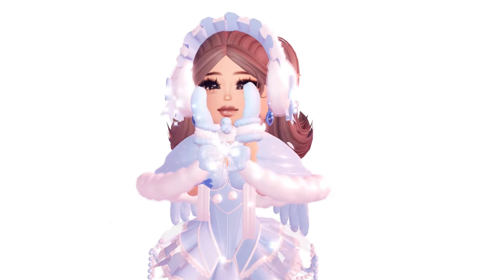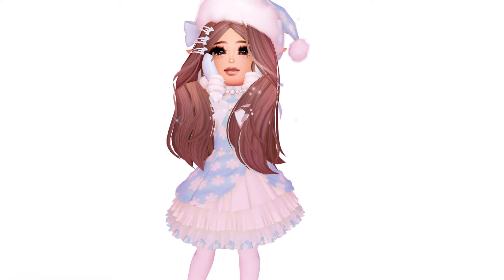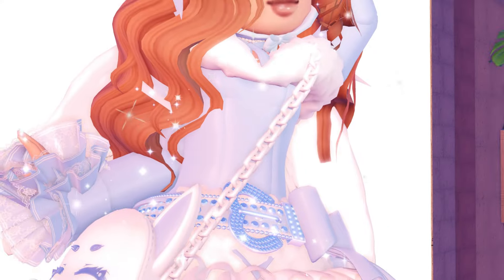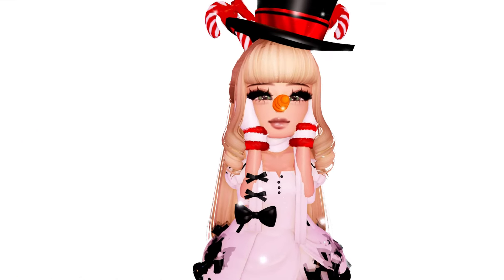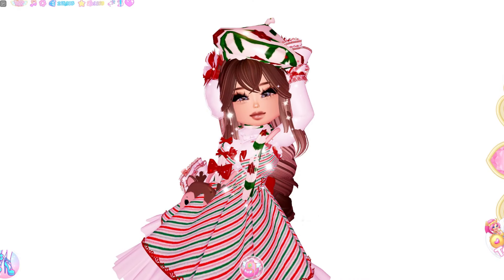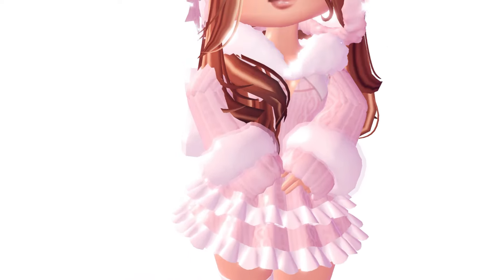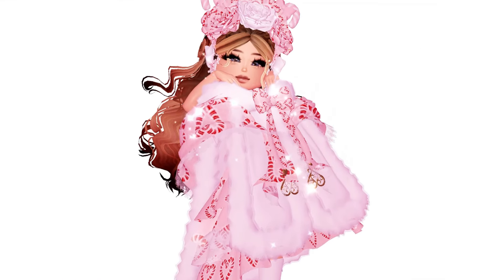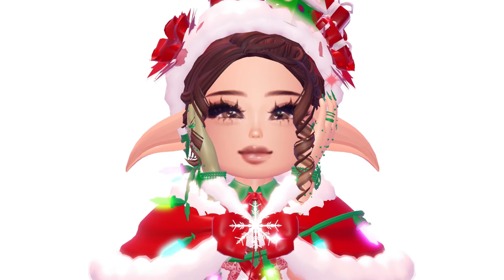*7* AMAZING ❄️GLITTERFROST☃️ OUTFIT IDEAS FOR YOU!!! 🏰| Royale High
💕 { Open me } 💕 ( •̀ ω •́ )✧
GROUP LINKS

~~~Music Credits~~~

Nothing here~!

🌻 ~|| About ||~ 🌻

Hi, I'm sunflower and I make gaming content! I sometimes do Live streams so I would love for you to hit that notification bell to keep updated right when I stream ( You might get a chance to play with me in person & talk with me! ) Anywhooo Ty for reading this I really appreciate you! ☆*: .｡. o(≧▽≦)o .｡.:*☆ ╰(*°▽°*)╯ (●'◡'●)

Thank you so much for joining this channel and being here to support it! It'll help me A LOTTTT!!